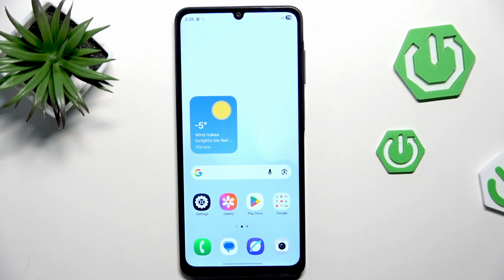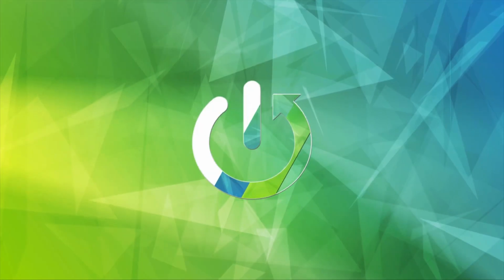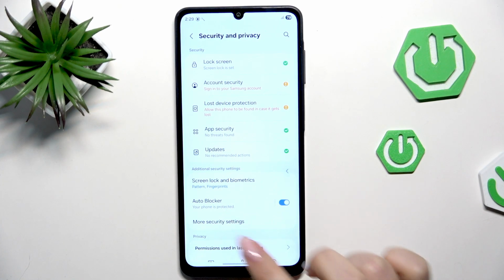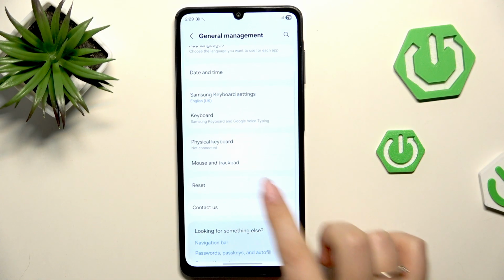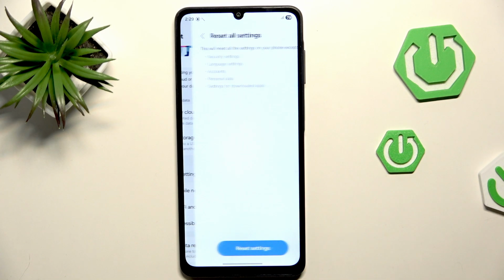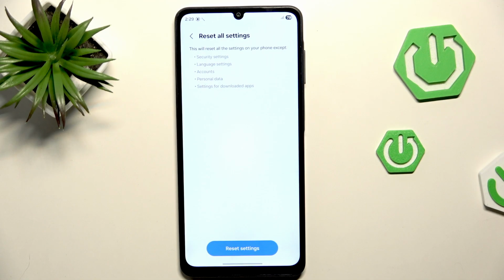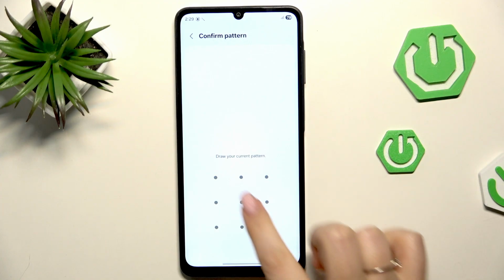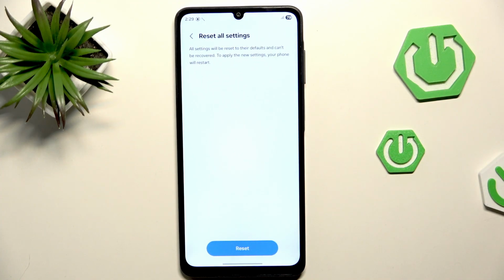How to Reset Settings on SAMSUNG Galaxy A07 5G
In this video I show how to reset the settings on the SAMSUNG Galaxy A07 5G step by step. You will learn where to find Reset all settings in Settings → General management, what the option does, which settings are restored to defaults and which data will NOT be deleted (security, language, accounts, personal files and settings for downloaded apps). Follow along to safely reset system settings without losing your personal content. This is useful if your phone behaves oddly or you want to restore default system preferences quickly.

Will resetting settings on SAMSUNG Galaxy A07 5G delete my photos and apps?
Where is Reset all settings located on SAMSUNG Galaxy A07 5G?

0:00 Introduction
0:07 Open Settings and go to General Management
0:20 Tap Reset and choose Reset all settings
0:28 Read what Reset all settings does
0:39 What data and settings are NOT removed
0:53 Confirm with your screen lock and warning
0:59 Device restarts to apply the reset
1:06 Finished and final tips